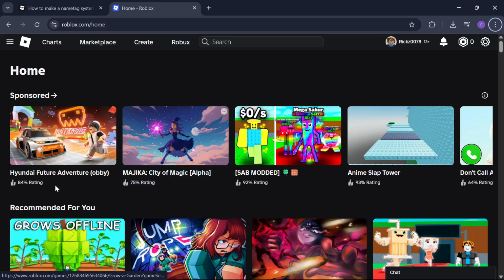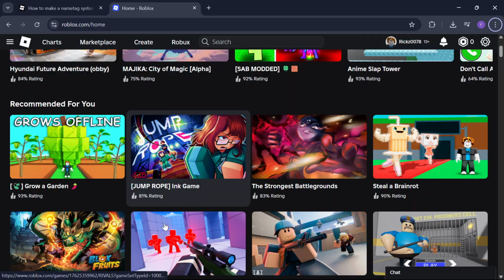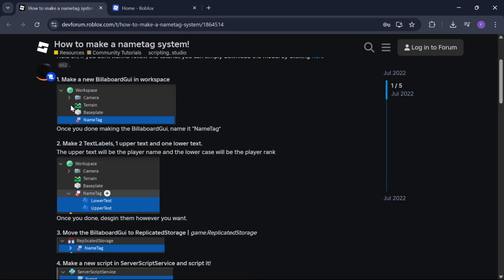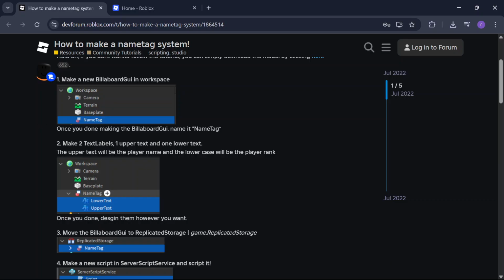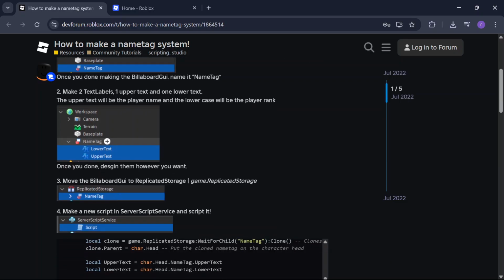How to Add Name Tag in Roblox Studio 2025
In this video, how to add name tag in Roblox Studio 2025 is shown in a simple and beginner-friendly way. Learn how to create and display player name tags above characters using the latest tools in Roblox Studio. This tutorial covers scripting, positioning, and customizing the name tag appearance for your game.